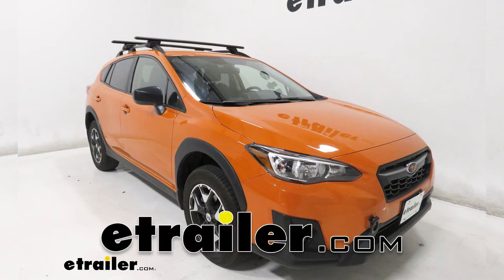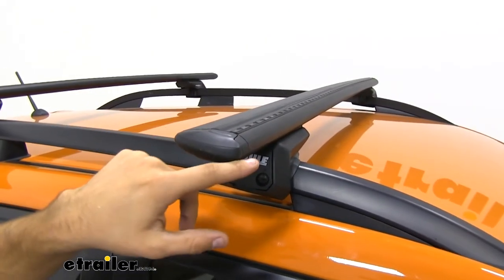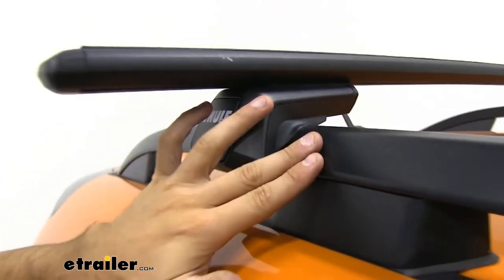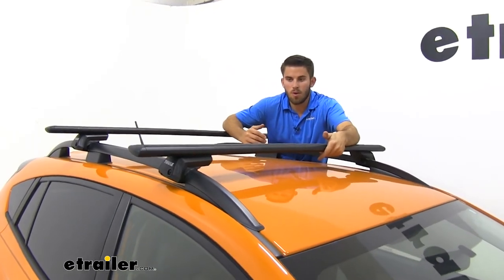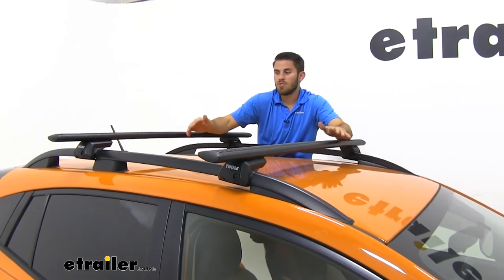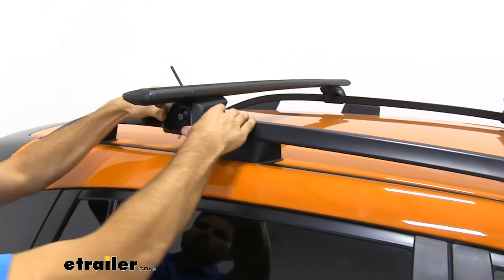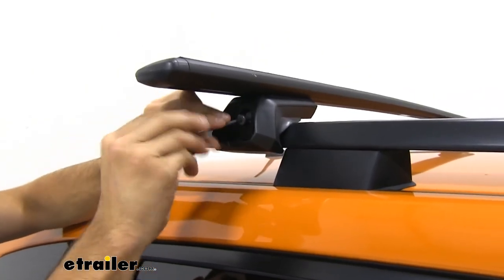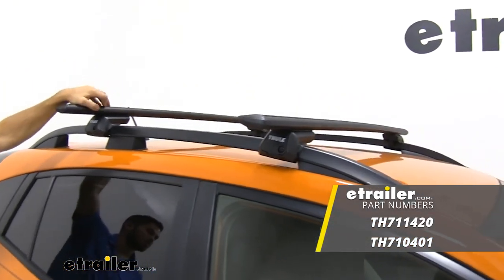etrailer | DIY Install: Thule WingBar Evo Roof Rack for Naked Roofs on your 2018 Subaru Crosstrek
Colin:                                                 Hey guys, it's Colin here at etrailer.com. Today we're going to take a look at the Thule WingBar Evo roof rack system on a 2018 Subaru Crosstrek. Now with this system it's going to Mount to the raised side rails of your Crosstrek. It's going to be a really nice addition to your Subaru for getting your favorite rooftop accessories loaded up. Whether you got a bike rack, kayak carrier, maybe even a rooftop cargo box.Now up top, we're going to have our 53 inch long WingBar Evo crossbars. These are in black right now, but they're also available in silver.

Anything that's going to match your Crosstrek better. Now the aerodynamic shape of our crossbar is going to be really good for cutting down on that wind noise and drag, when compared to your standard square or round bar roof rack system.We can flip open our cap just like that to access our T-slot and all we have to do is split the two strips and slide our T-slot accessory to the location on our roof rack and then tighten it down and we'll just close up our end cap. Now we have our Evo raised rail feet connecting our WingBar Evo crossbars to our raised side rails of our Crosstrek. You are going to have a nice rubber coating on the insides to make sure it doesn't harm or scratch the finish of your side rails.We'll open up our end caps.

You can take a look at the inside. All it is is a bolt. Once you tighten that down, it's going to tighten the clamp on the backside to make sure it gives a really nice, snug fit for our raised side rail. And we just put our end cap back on. You can see we've got some plastic clocks right here.

We can replace that with the Thule One Key System. That'll be able to get four keys on all four of our Evo raised rail feet. So that it's a nice secure feature for our roof rack.Now from the top of our roof to the bottom of our WingBar, it's going to be three and a quarter inches. You want to keep that in mind for when you get your clamp-on accessories under your crossbar, it's going to be more than enough space for it, but just make sure you're careful and don't harm or scratch the finish of your roof. Now, when we go from the top of our roof to the top of our WingBar, that's going to be four and a quarter inches.

You want to keep that in mind that you have that added height to roof for new low clearance situations.We're also going to have a 220 pound weight capacity on this roof rack system. It's going to be a step up from their previous AeroBlade setup, and it's going to be a little bit more than a lot of other arrow bar systems on the market. So you should be able to get all of your favorite rooftop accessories up here and loaded with no problem. Just make sure you double check with your vehicle's owner's manual and make sure your Crosstrek's roof can handle that weight.Now that we've gone over some of those features, let's show you guys how to get this installed. Now when assembling it, all we're going to do is take our raised rail foot and put it in the track right here on the bottom. It's pretty easy how it goes on. You can see it just matches up like so. Just like that, grab our end cap, put that on. Now we'll just raise it up and get it on our side rails.Now, there's no set measurement that you need to get it at. You just want to make sure it's at least 27 inches. Now, in our case, how we're going to get this installed. We're not going to use a tape measure. It's a nice little handy trick. Just use points that are on your raised side rails. So the front bar, we have each foot making contact with this point right here. Now on this backside, we've already measured to confirm it to at least 27 inches. I'm just going to have it touch this part right here. So we'll just make sure we get that on both sides. And all I'm going to do is begin tightening down that bolt with my finger on both sides. So we'll just take our included tool and tighten down our bolt right here.What's cool is that this tool is going to let you know when it's fully torked by giving you those loud audible clicks. And from there, just put your hand cap on, and it's always a good idea to grab a hold of both of your crossbars and then double-check to make sure that it's tight and secure. You can see the entire vehicle is moving. It's now ready to load up our favorite Thule rooftop accessories, and then hit the road.Well, thank you all for watching, and I hope that this information helped you out, but that's going to do it for our test fit of the Thule WingBar Evo roof rack system on our 2018 S